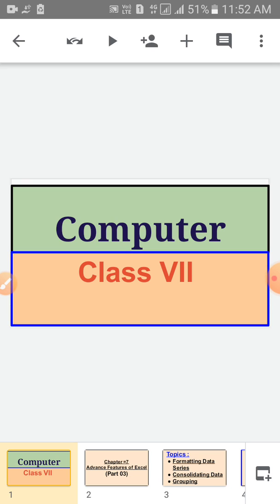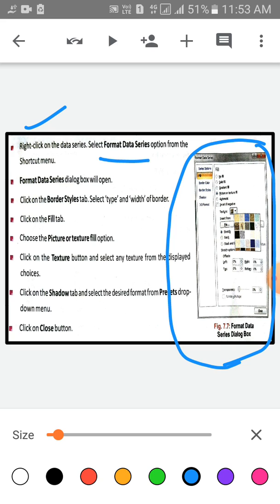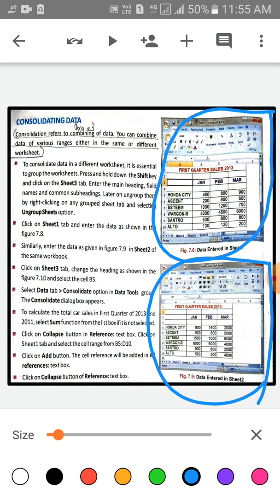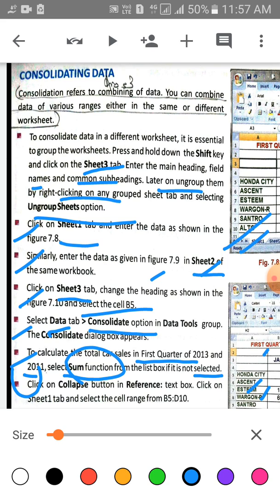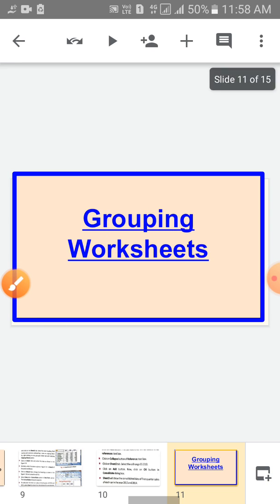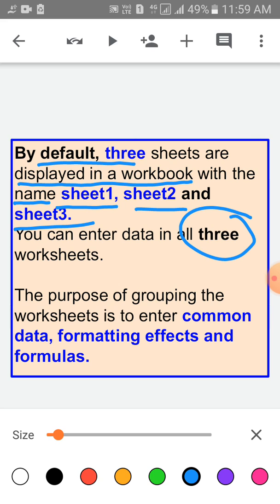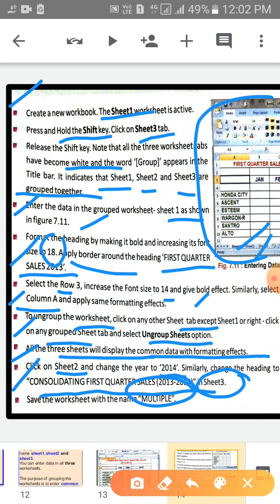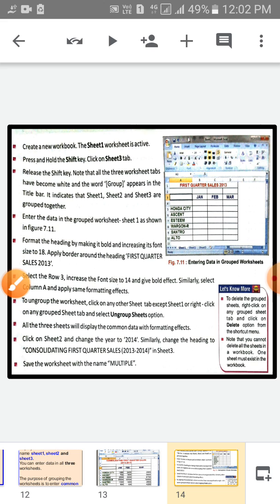Cl7_Computer_Ch7_Advance Features of Excel_Part03_050221